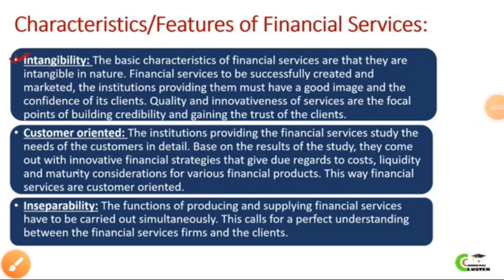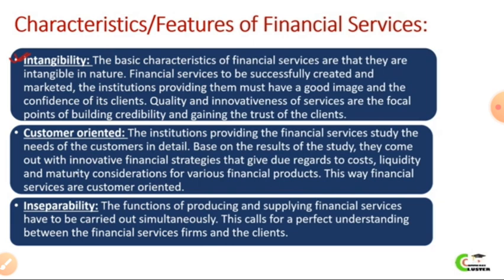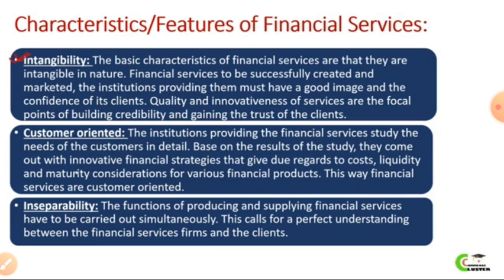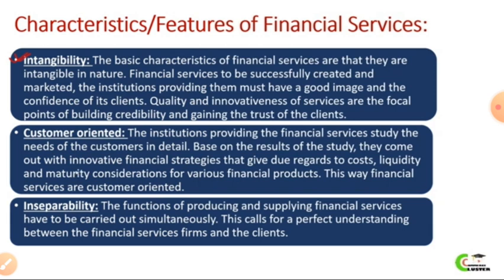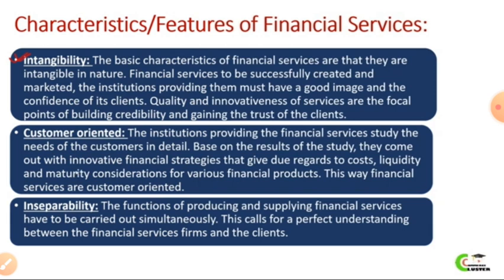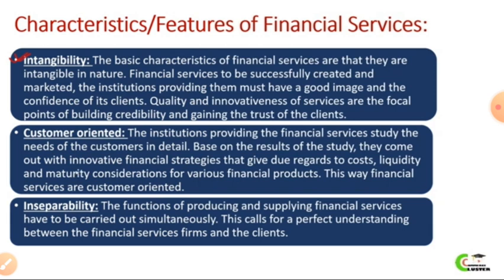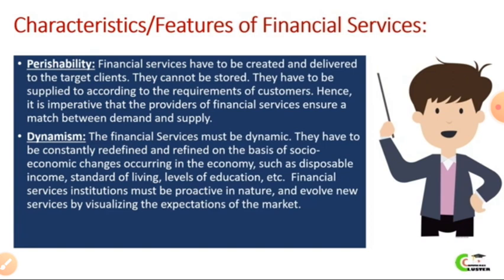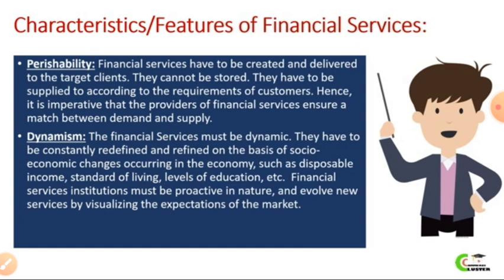IFS |Characteristic of Financial Services | IfIFS | TypesofIFS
in this video explain about the Characteristic of Financial Services